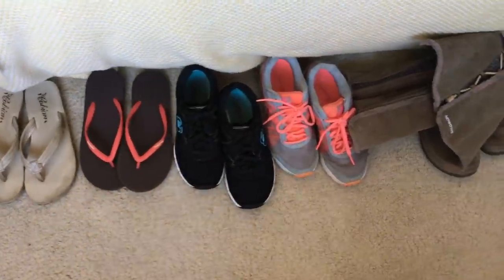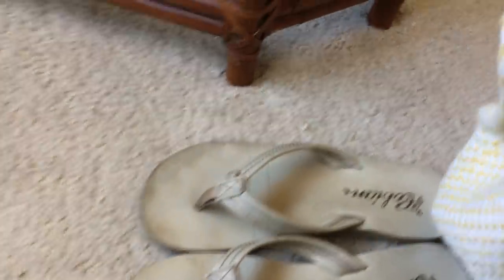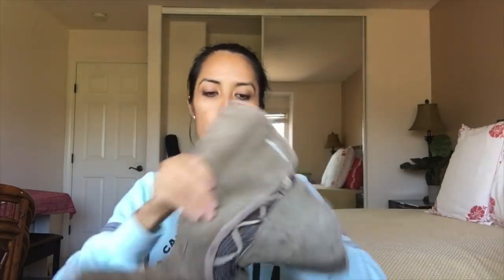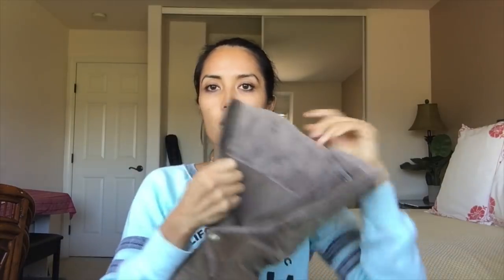My Minimalist Shoe Collection (Summer / Tropics)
Today I share my minimalist shoe collection as a Hawaii resident / islander. This would obviously change a bit if I lived somewhere else... but currently, this is what I own :)

😍 All My Personal Favorites + Featured Items